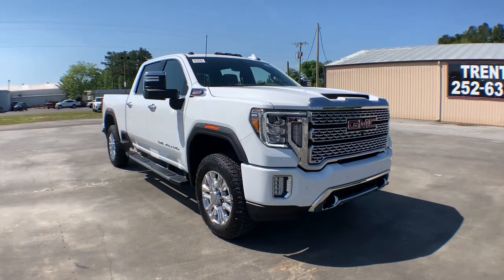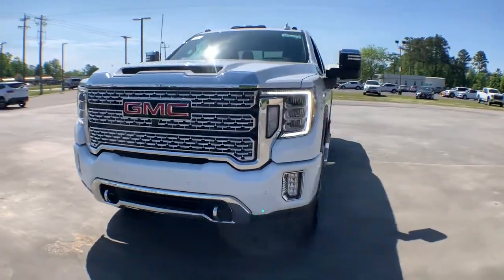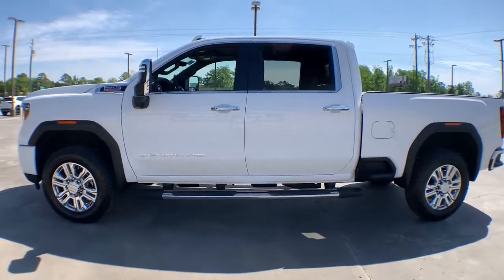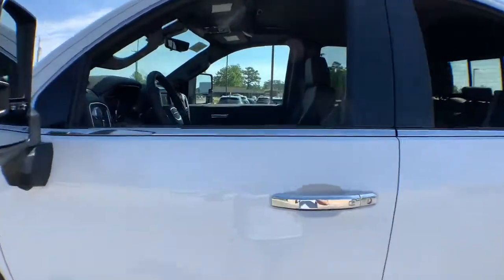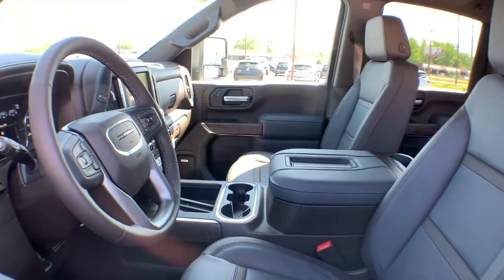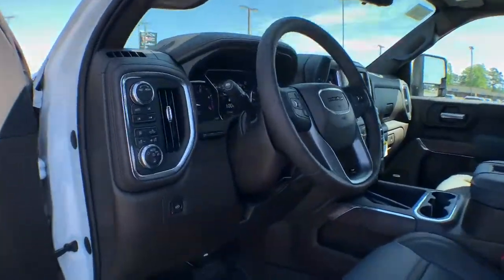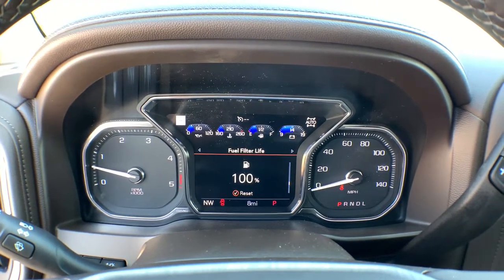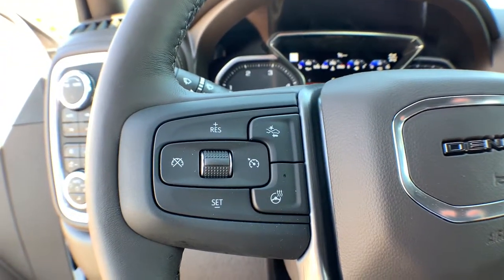2021 GMC Sierra 2500HD Jacksonville, Greenville, New Port, Morehead City, Wilmington, NC GR8243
Summit White New 2021 GMC Sierra 2500HD available in New Bern, North Carolina at Trent Cadillac Buick GMC. Servicing the Jacksonville, Greenville, New Port, Morehead City, Wilmington, NC area.
2021 GMC Sierra 2500HD Denali - Stock#: GR8243 - VIN#: 1GT49REY0MF227329

Summit White 2021 GMC Sierra 2500HD Denali 4WD 10-Speed Automatic Duramax 6.6L V8 Turbodiesel 10-Speed Automatic, 4WD, Dark Walnut/Dark Ash Grey Leather.Recent Arrival!
Preferred Equipment Group 5SA,3.73 Rear Axle Ratio,3.42 Axle Ratio,Wheels: 20 Multi-Dimensional Polished Aluminum,Front Bucket Seats,Forge Perforated Leather-Appointed Front Seat Trim,10-Way Power Driver Seat Adjuster w/Lumbar,Denali Ultimate Package,Driver Alert Package I,Driver Alert Package II,Technology Package,Radio: Premium GMC Infotainment Sys w/Navigation,Electric Rear-Window Defogger,OnStar & GMC Connected Services Capable,120-Volt Instrument Panel Power Outlet,Bed View Camera w/2 Trailer Camera Provisions,Power Sunroof,1st & 2nd Row All-Weather Floor Liner (LPO),Spray-On Pickup Box Bed Liner w/Denali Logo,6 Rectangular Chromed Tubular Assist Steps,Deep-Tinted Glass,LED Smoked Amber Roof Marker Lamps,LED Cargo Area Lighting,Pickup Box,Integrated Trailer Brake Controller,Gooseneck/5th Wheel Prep Package,Trailer Tire Pressure Monitor Sensors,220 Amps Alternator,Engine Block Heater,Skid Plates,Off-Road Suspension,High Idle Switch,2-Speed Active Transfer Case,Inside Rearview Auto-Dimming Rear Camera Mirror,SiriusXM w/360L,Driver Memory,Power Sliding Rear Window w/Defogger,10-Way Power Passenger Seat Adjuster w/Lumbar,GMC Connected Access Capable,Power Front Passenger Windows w/Express Up/Down,Power Rear Windows w/Express Down,Keyless Open & Start,Power Door Locks,Power Windows w/Driver Express Up/Down,Rear Wheelhouse Liners,Winter Grille Cover,Remote Vehicle Starter System,Compass Located In Instrument Cluster,Floor-Mounted Center Console,Signature Denali Grille,Safety Alert Seat,Hill Descent Control,Exhaust Brake,Wireless Charging,Heated Driver & Front Outboard Passenger Seats,Heated 2nd Row Outboard Seats,120-Volt Bed Mounted Power Outlet,12-Volt Rear Auxiliary Power Outlet,Heated & Ventilated Front Bucket Seats,Heavy-Duty 80 Amp Battery,2 USB Ports,2 USB Ports (1st Row),Electrical Lock Control Steering Column,Manual Tilt-Wheel/Telescoping Steering Column,Hitch Guidance w/Hitch View,IntelliBeam Automatic High Beam On/Off,In-Vehicle Trailering System App,HD Radio,Ultrasonic Front & Rear Park Assist,Following Distance Indicator,Forward Collision Alert,Rear Cross Traffic Alert,Lane Departure Warning System,Universal Home Remote,Automatic Emergency Braking,Steering Wheel Audio Controls,Lane Change Alert w/Side Blind Zone Alert,Bose Premium 7 Speaker Sound System,2nd Row Dual USB Charge-Only Ports,Unauthorized Entry Theft-Deterrent System,Multicolor 15 Diagonal Head-Up Display,HD Surround Vision,Chrome Recovery Hooks,Polished Exhaust Tip,4G LTE Wi-Fi Hotspot Capable,X31 Off-Road Package,Wireless Phone Projection,Auto-dimming Rear-View mirror,7 Speakers,Compass,Exterior parking camera right,Auto High-beam Headlights,AM/FM radio: SiriusXM with 360L,Premium audio system: Premium GMC Infotainment System,Apple CarPlay/Android Auto,4-Wheel Disc Brakes,Air Conditioning,Electronic Stability Control,Front Center Armrest,Navigation System,Tachometer,Voltmeter,ABS brakes,Alloy wheels,Auto-dimming door mirrors,Automatic temperature control,Brake assist,Bumpers: body-color,Delay-off headlights,Driver door bin,Driver vanity mirror,Dual front impact airbags,Dual front side impact airbags,Front anti-roll bar,Front dual zone A/C,Front fog lights,Front reading lights,Front wheel independent suspension,Fully automatic headlights,Garage door transmitter,Genuine wood console insert,Genuine wood door panel insert,Heated door mirrors,Heated front seats,Heated rear seats,Heated steering wheel,Illuminated entry,Low tire pressure warning,Memory seat,Occupant sensing airbag,Outside temperature display,Overhead airbag,Overhead console,Panic alarm,Passenger door bin,Passenger vanity mirror,Power door mirrors,Power driver seat,Power passenger seat,Power steering,Power windows,Rear reading lights,Rear seat center armrest,Rear step bumper,Rear window defroster,Remote keyless entry,Security system,Speed control,Speed-sensing steering,Split folding rear seat,Steering wheel mounted audio controls,Telescoping steering wheel,Tilt steering wheel,Traction control,Trip computer,Turn signal indicator mirrors,Variably intermittent wipers,Ventilated front seats,MULTI-COLOR 15 DIAGONAL HEAD-UP DISPLAY,TRANSMISSION  ALLISON 10-SPEED AUTOMATIC,DENALI PREFERRED EQUIPMENT GROUP  includes standard equipment,DENALI ULTIMATE PACKAGE  inclu